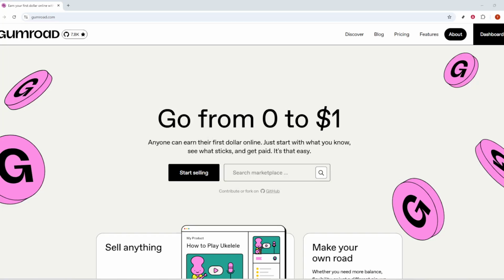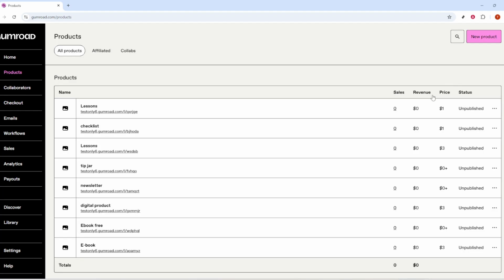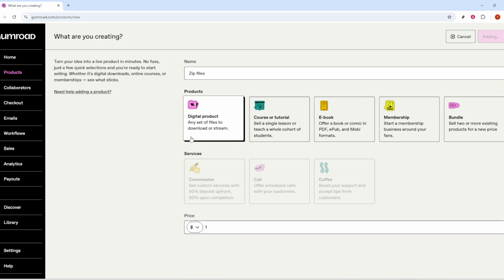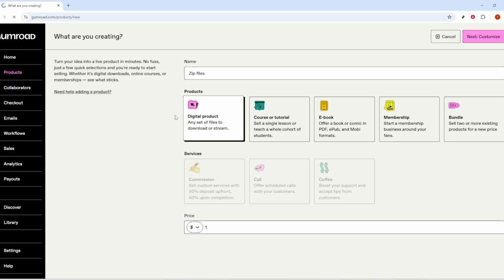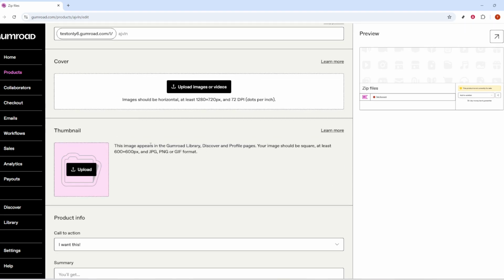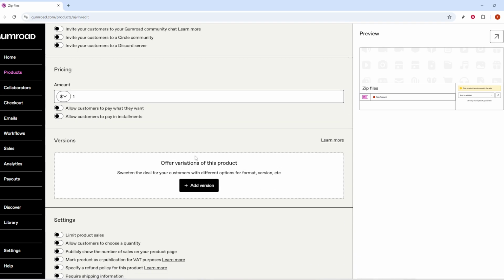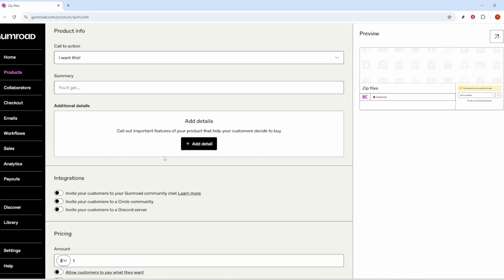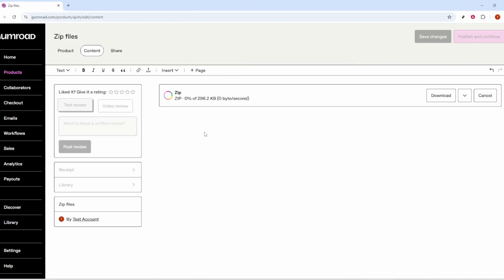How To Add Zip File To Gumroad (Quick Guide)